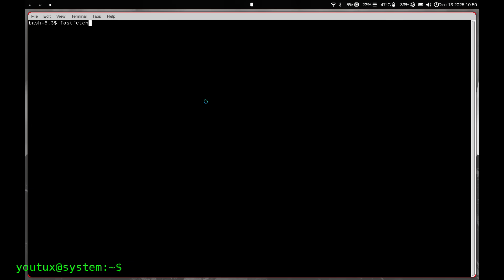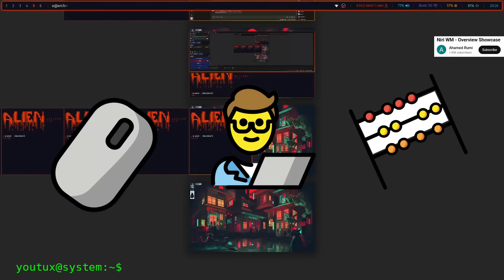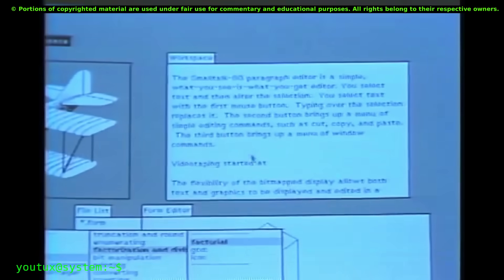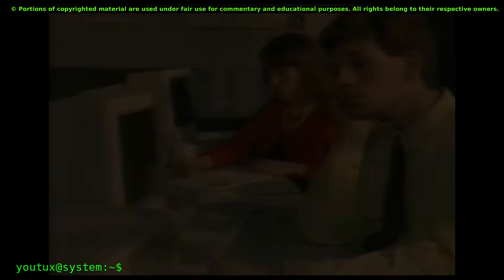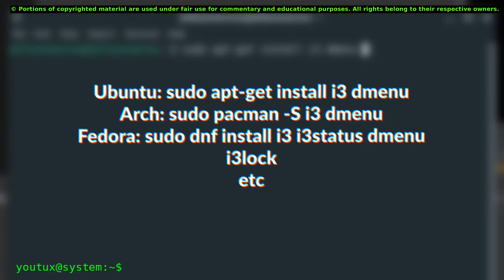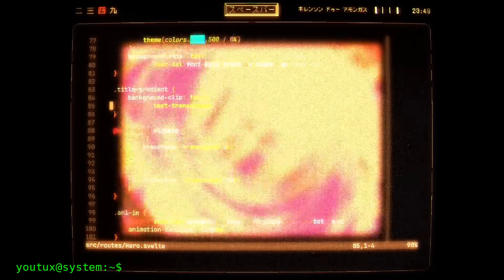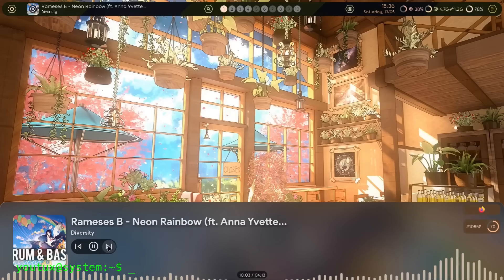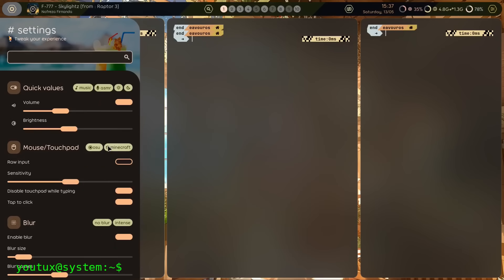In the end, tiling windows won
00:00 Intro
02:50 History of Tiling Windows
06:20 The Hyprland Moment
07:24 Tiling Is Not for Everyone
08:15 A Change of Metaphor
08:32 Hyprland and the UNIX Philosophy
09:14 Thoughts on the Future of Tiling
09:48 Some Practical Tips
10:19 Conclusion

Tiling window managers, gesture-first desktops, and the decline of the traditional floating window paradigm. In this video, I explain why Hyprland represents a turning point in Linux desktop history, what the tiling model really means, and why, in the end, the old desktop paradigm lost.